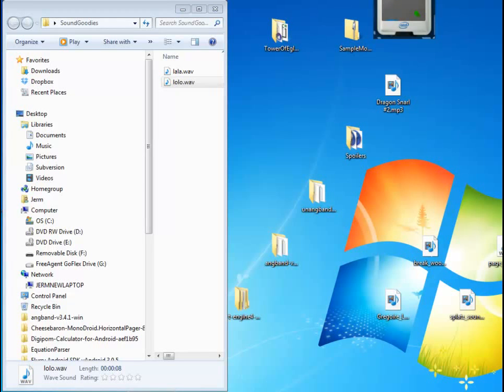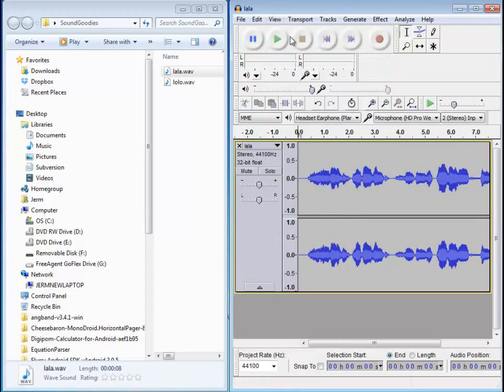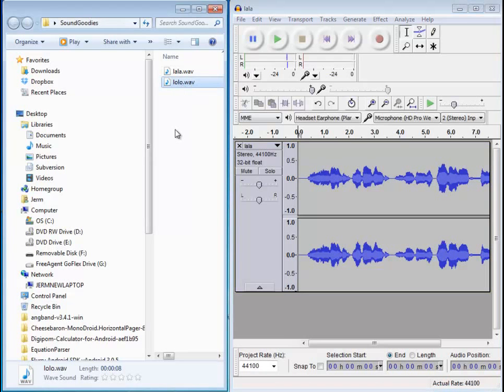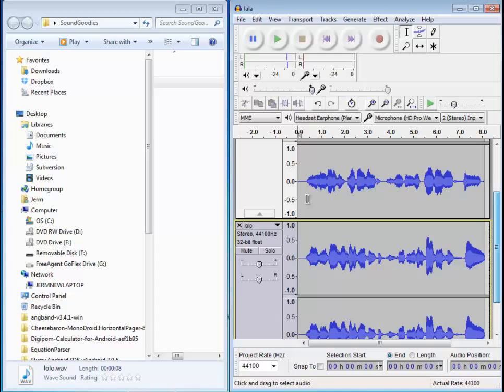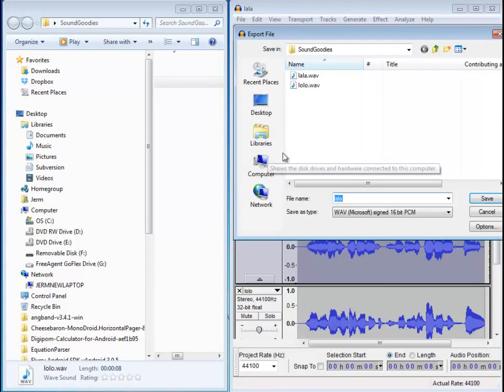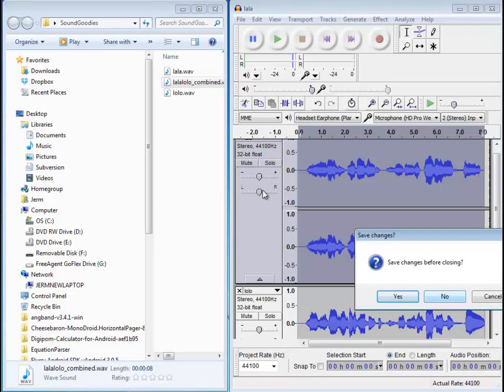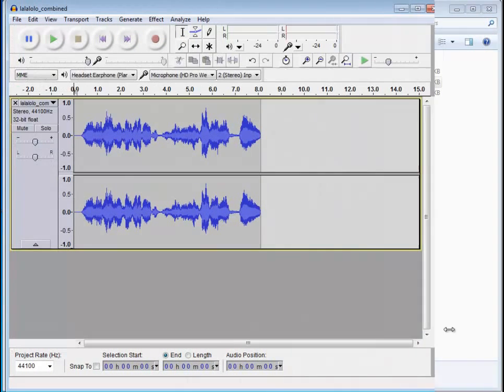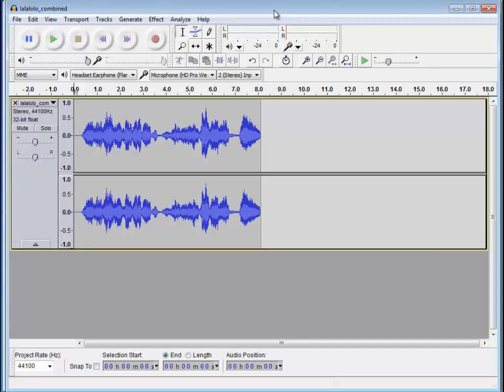How to Merge Two Audio Files Using Audacity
How to merge two audio files using a free audio program called Audacity. You can use this tool to save two music files together.